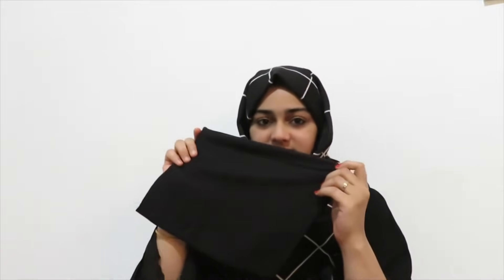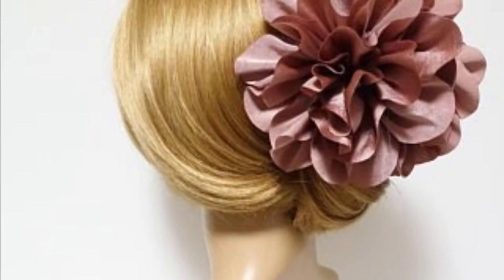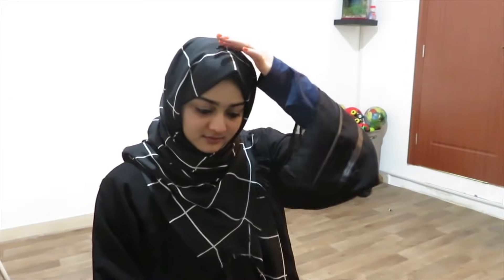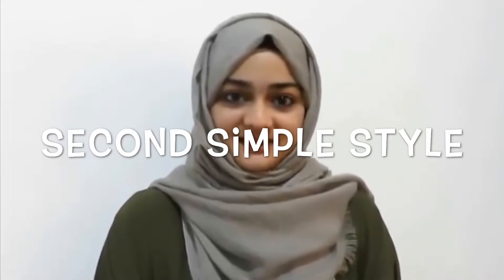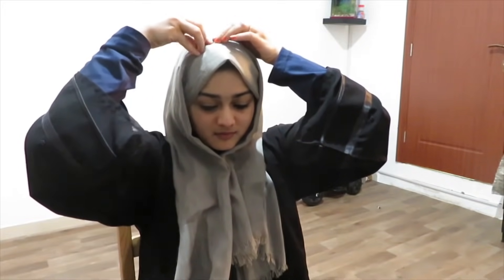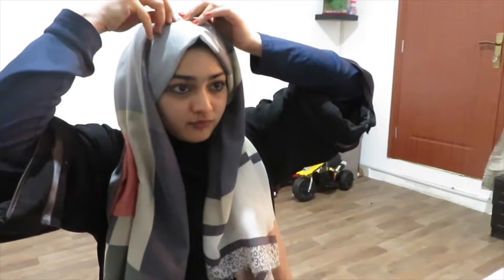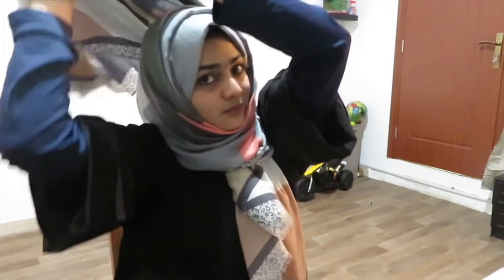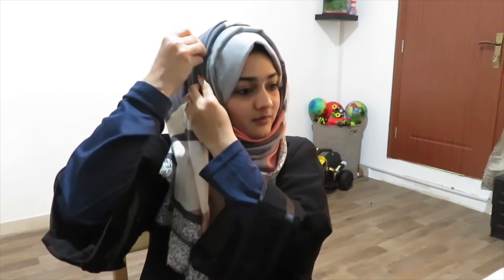My most requested hijab styles | 3 simple, most requested and my fav | less than a minute hijabs